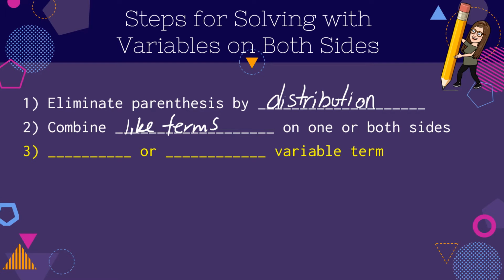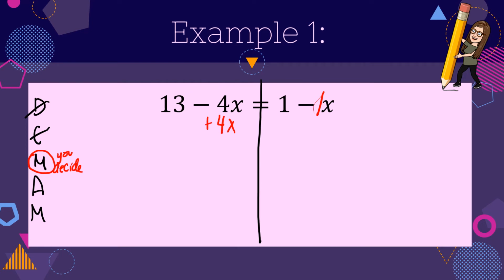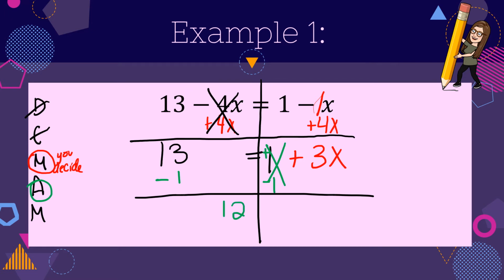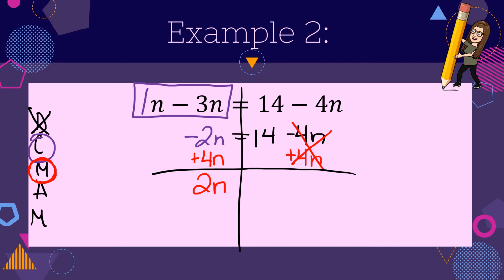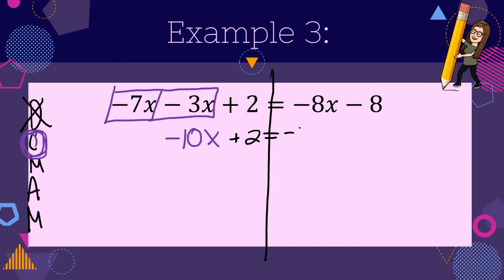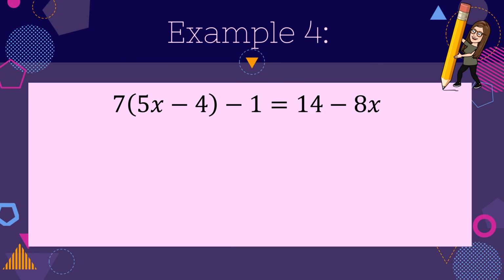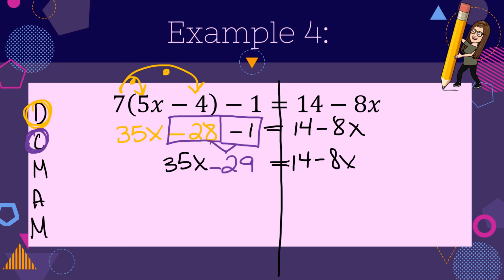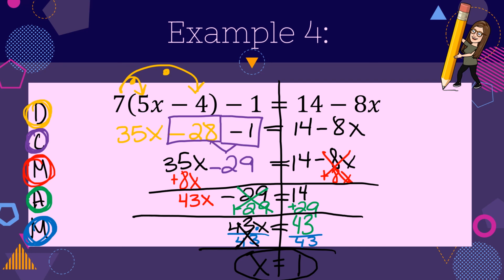Solving Multi Step Equations with Variables on Both Sides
Let's explore how to solve multi-step equations (up to five steps) when there are variables on both sides.